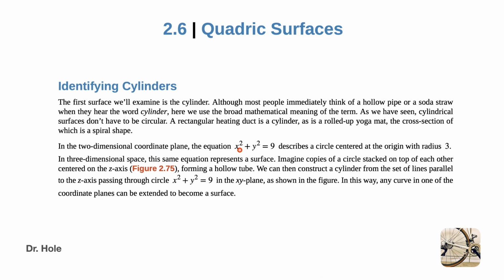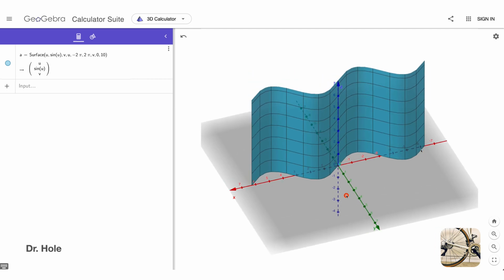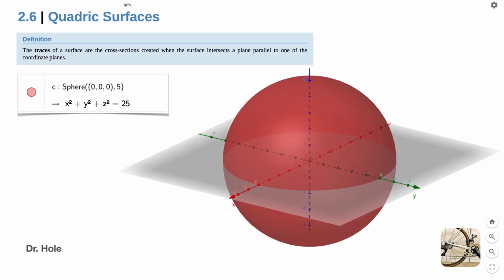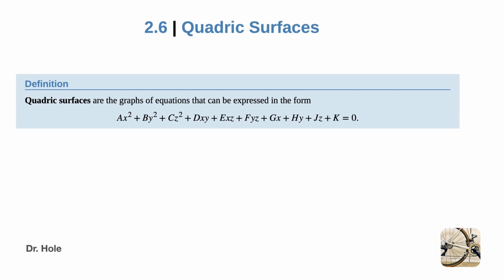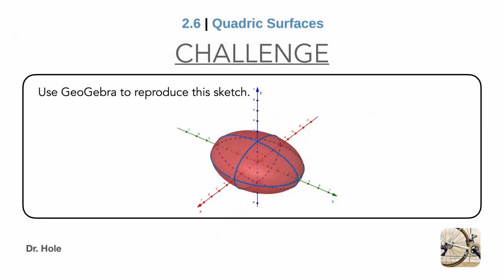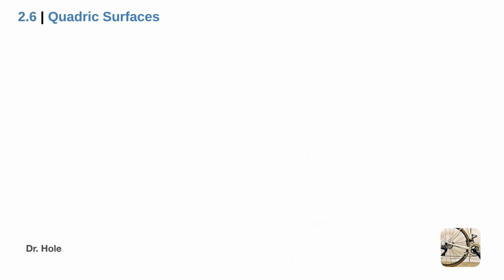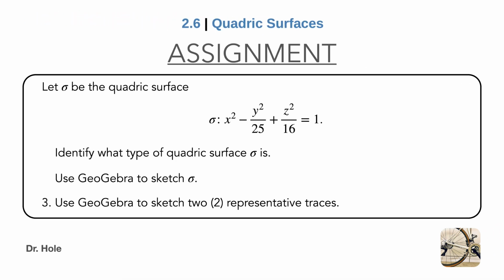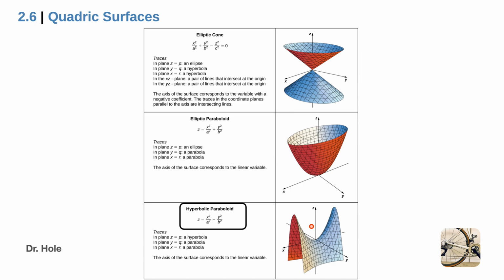Clean Glean 2 6 Quadric Surfaces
We use GeoGebra to investigate quadric surfaces.

Multi variable calculus